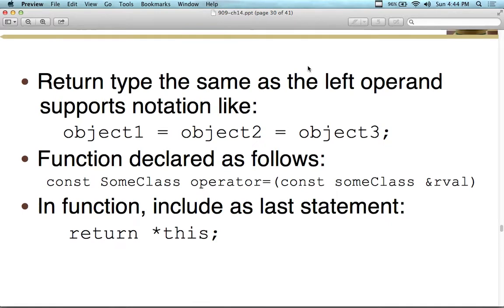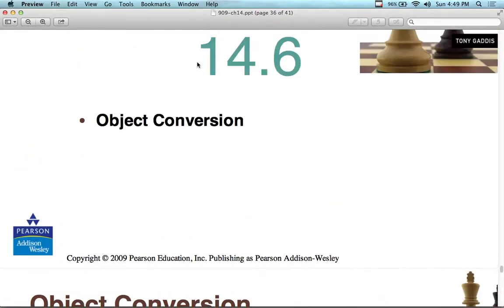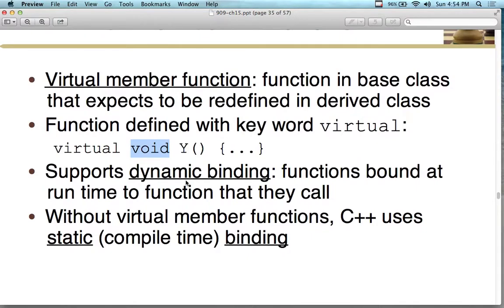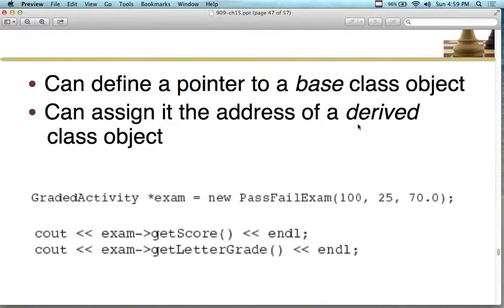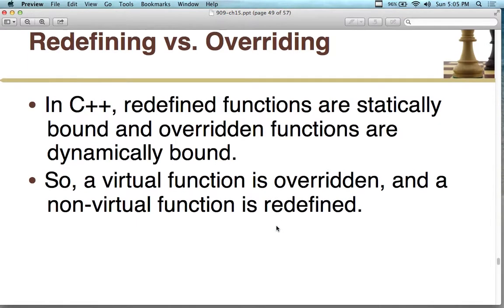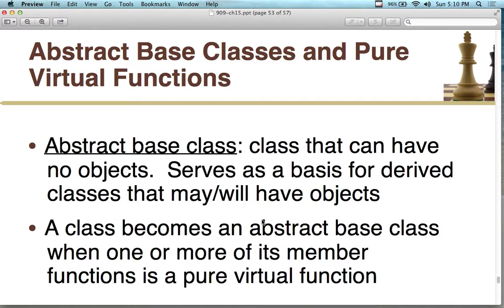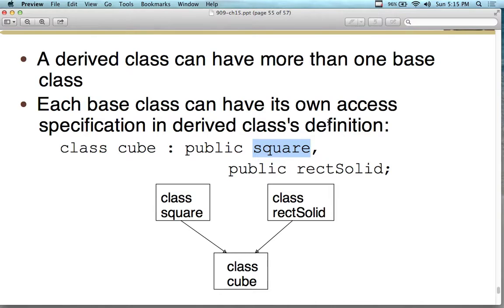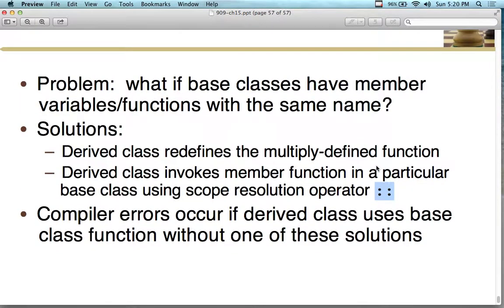Object-Oriented Programming in C++ - Lecture 17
This lecture covers the theory of the abstract classes and the use of "virtual" in the language. It covers some miscellaneous concepts related to abstraction, inheritance and polymorphism in the language. This is the last lecture for the 2nd weekend of the ITU